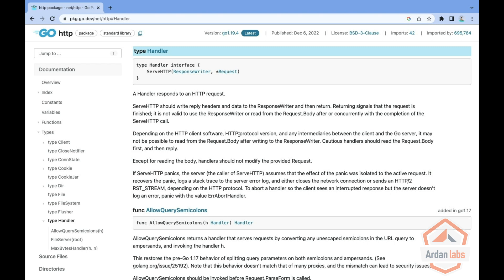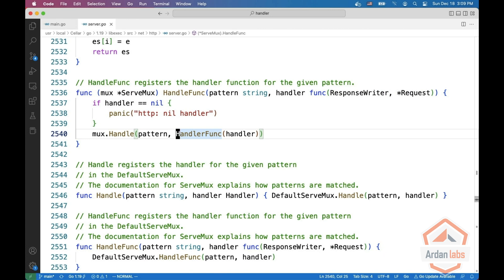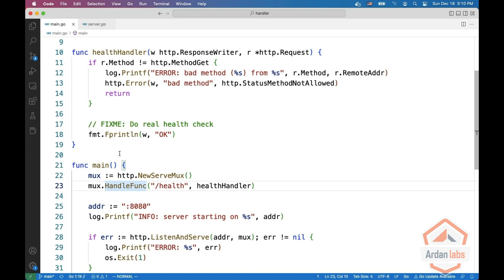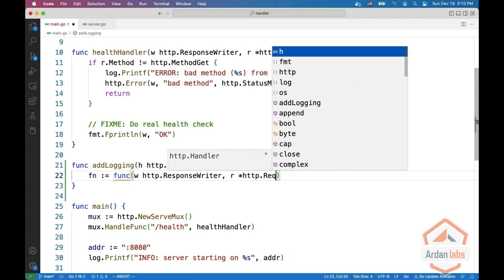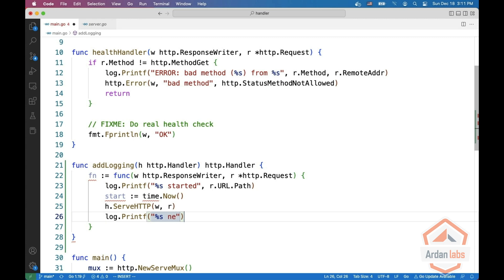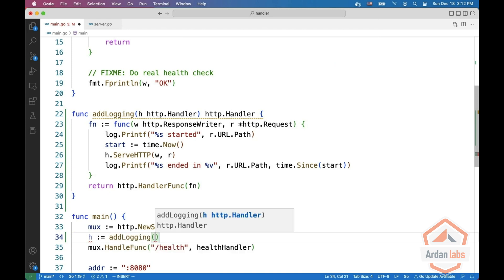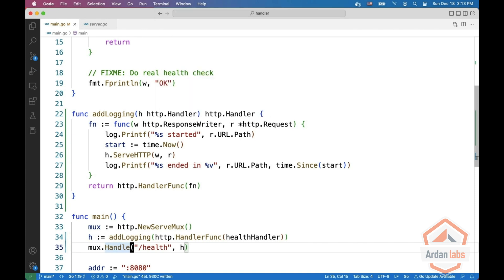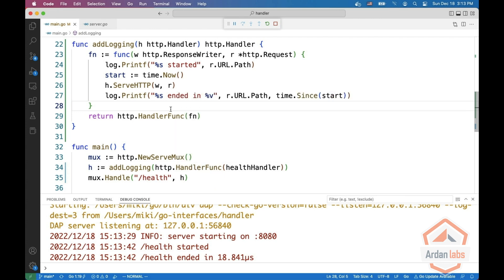Interfaces 101 : Extensible API Handlers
Episode 10! We've made it to the final episode in the series.  --  Watch and learn how you can write a HTTP handler that is extendable with middleware. - In this video, Miki will build an HTTP server with one endpoint to display the health of his server. The first step he took was to define a HTTP handler to illustrate how a Go handler becomes a `HandlerFunc`. Next, Miki will design a function signature for middleware with the goal of abstracting input and output as much as possible. Miki will then define a logging middleware that measures the time of a request.

Things you will learn in this video :
- Define a route with Go’s http package.
- The ideal design for a middleware function.
- How to implement an HTTP server with composability in mind.
- Define logging middleware with Go’s STD library.

Which approach do you take to add middleware to your program?